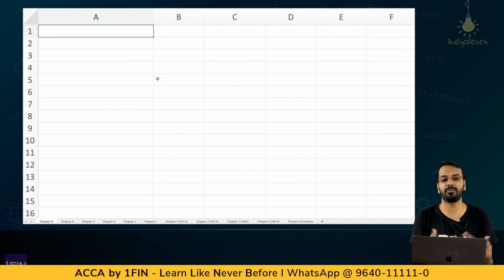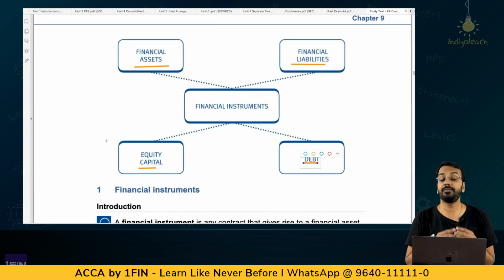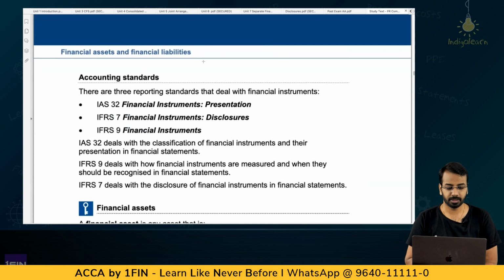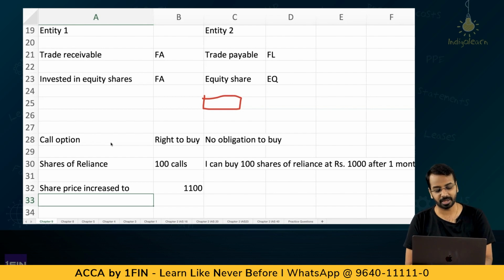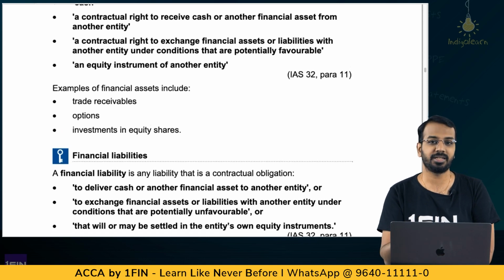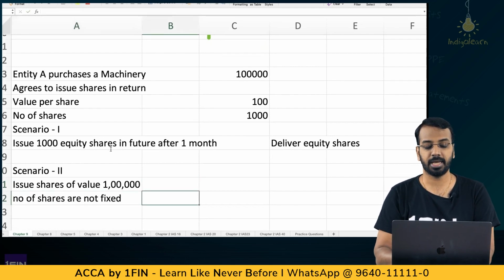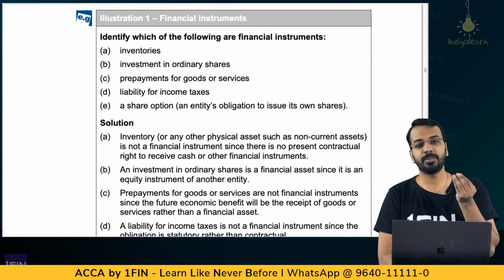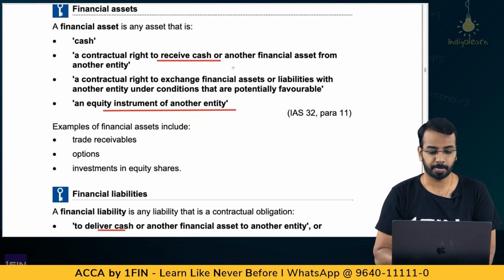ACCA I FR I Financial Asset & Liabilities - Definitions I CA Suraj Lakhotia